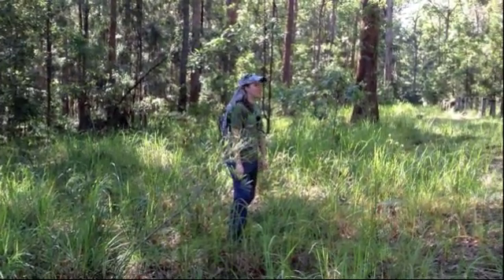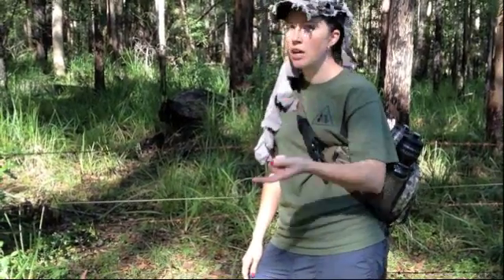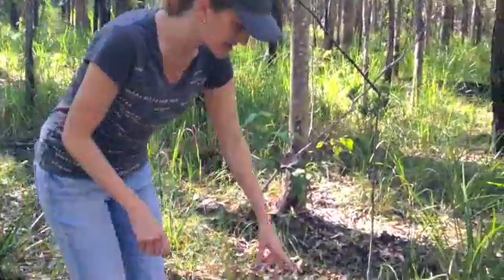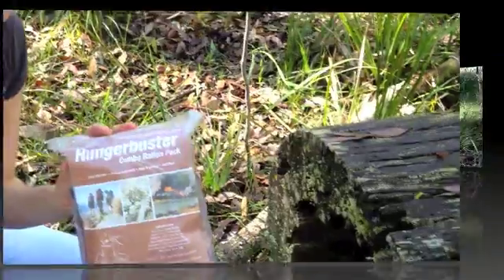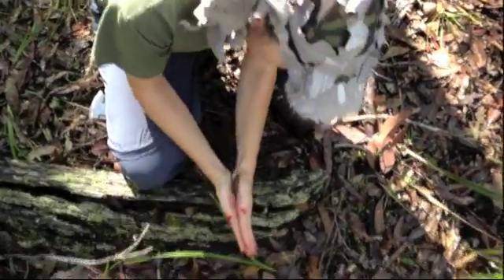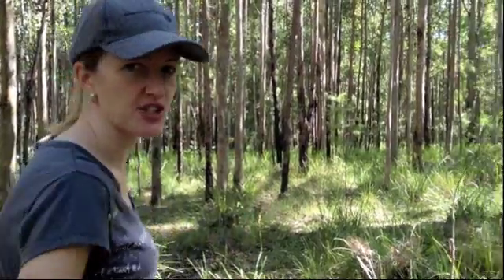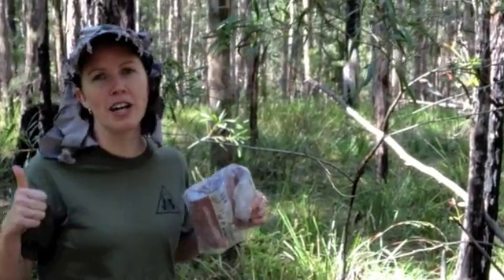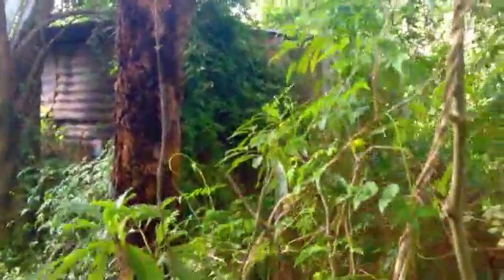Top Ten Tips for Hiking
They say good things happen in threes... Here it is followers, our third episode!